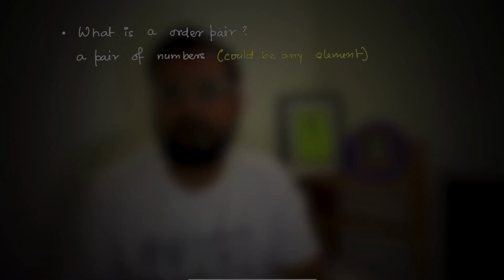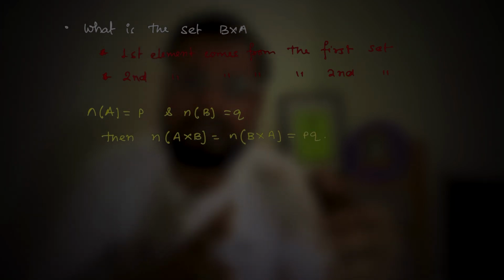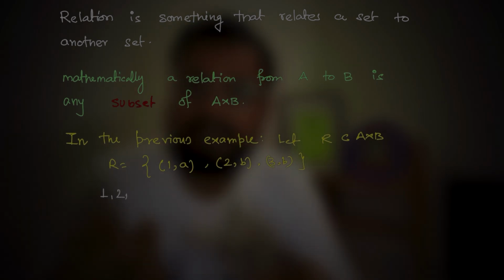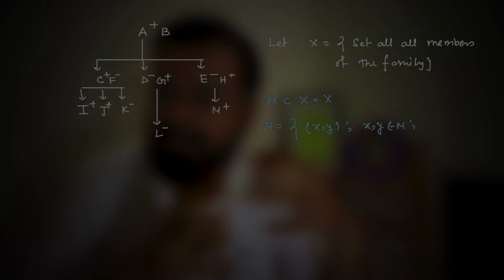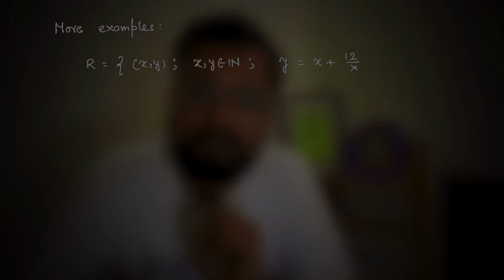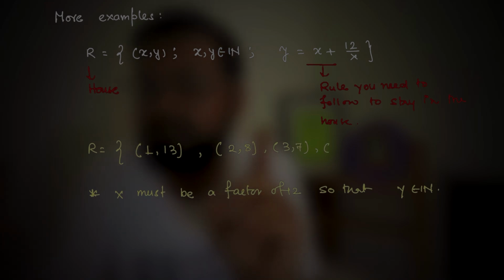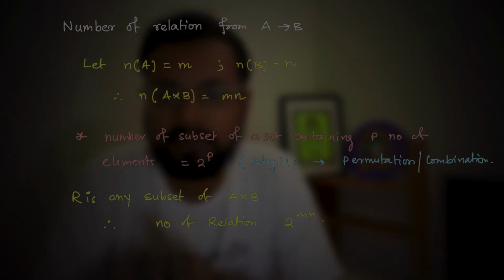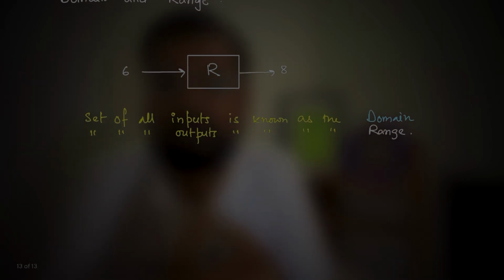Relations and Functions | Class 11 Maths | CBSE & ICSE | The Unreal Numbers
Welcome to The Unreal Numbers!
In this video, we cover Relations and Functions – a crucial chapter in Class XI Mathematics for both CBSE and ICSE boards.

You’ll learn:
 • What is a relation?
 • Domain, codomain, and range

This lesson is perfect for:
 • Class 11 CBSE and ICSE students
 • Students preparing for JEE or Olympiads
 • Anyone looking to build a strong foundation in Maths